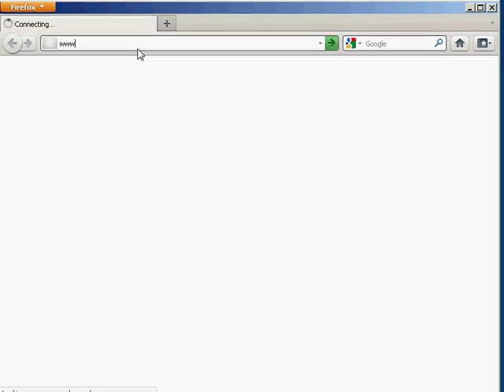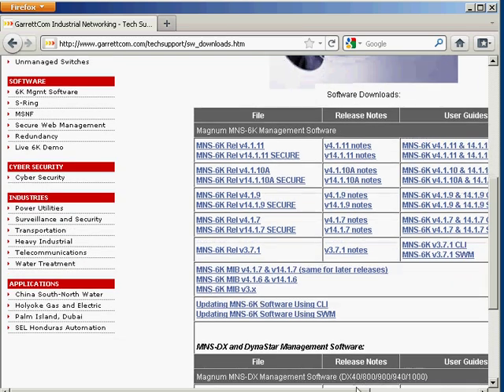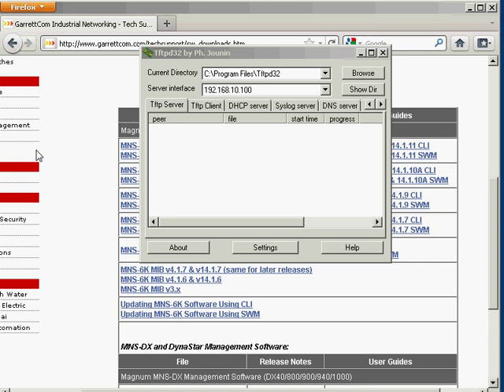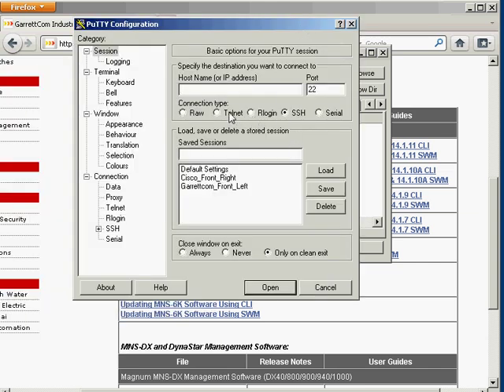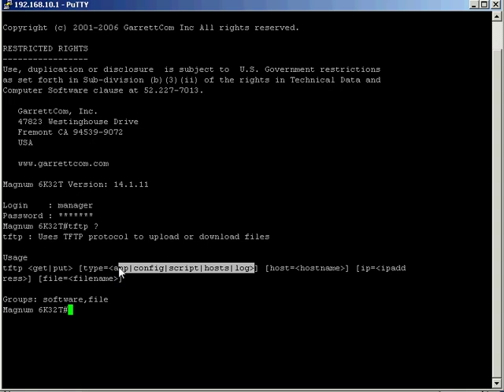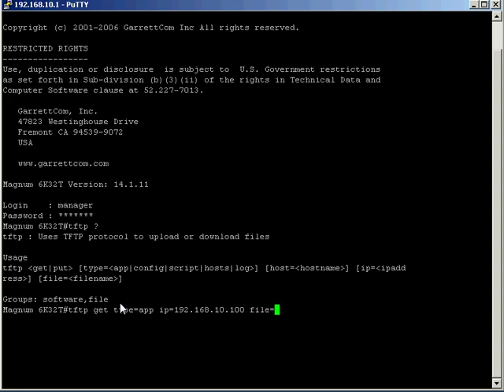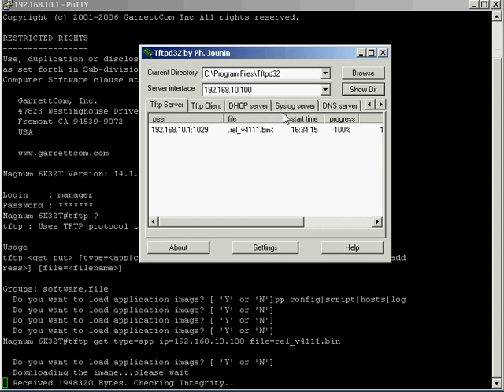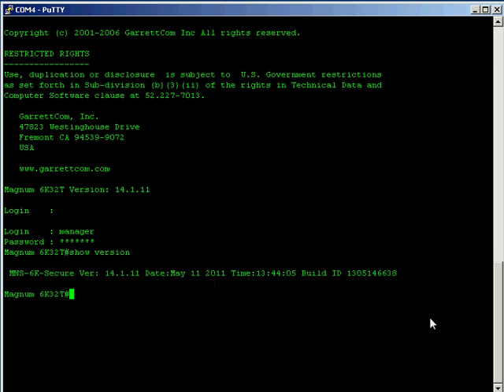GarrettCom: Upgrading firmware with TFTP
This GarrettCom Training presentation covers how to upgrade the switch firmware using TFTP and the CLI.